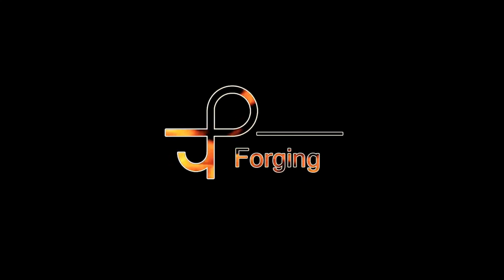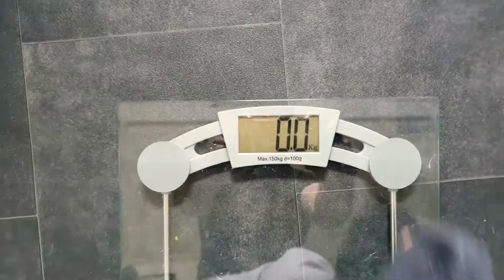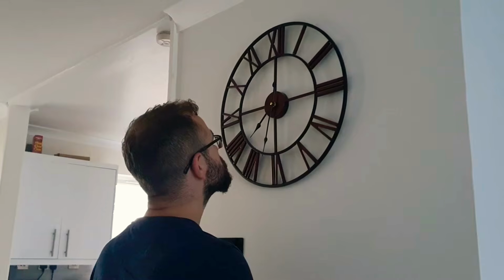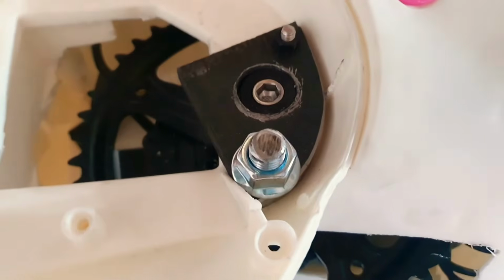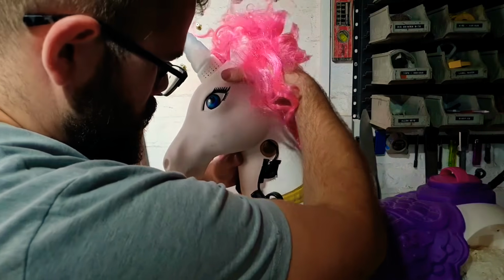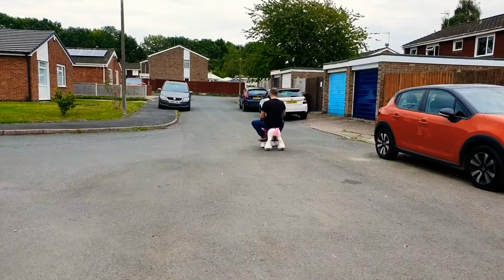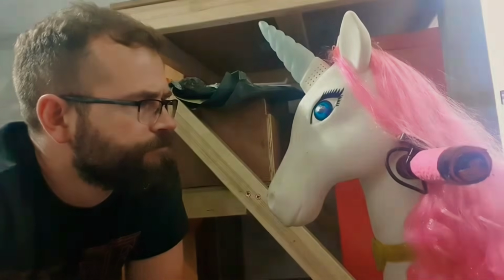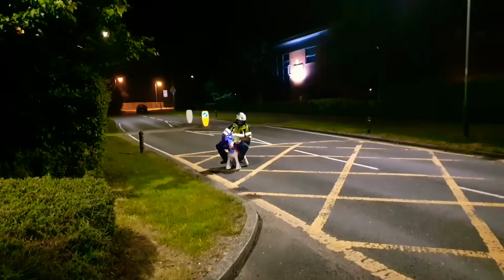eBike Unicorn... yeah.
I mean, yeah… just re-read the video thumbnail. I did that.

Sorry about the audio quality, I have no idea why it did that.